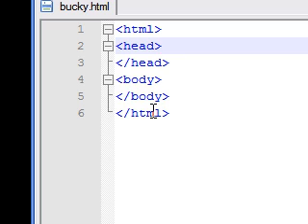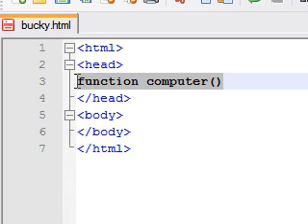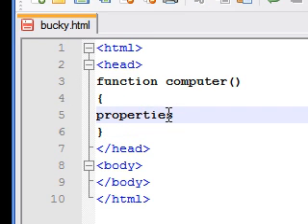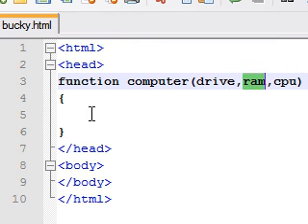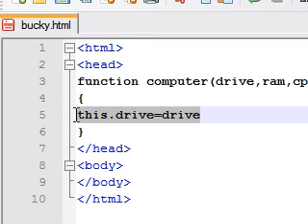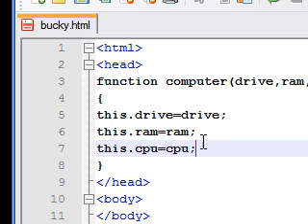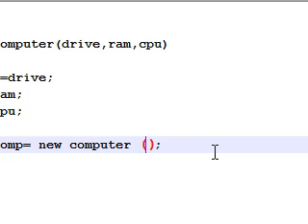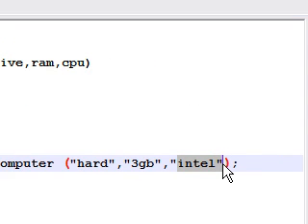Javascript Tutorial - 25 - Introduction to Objects